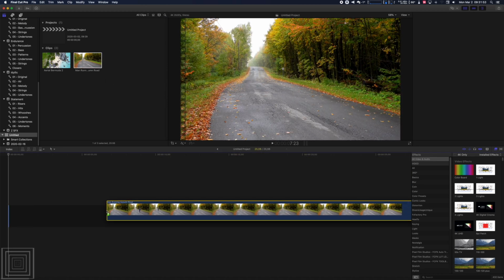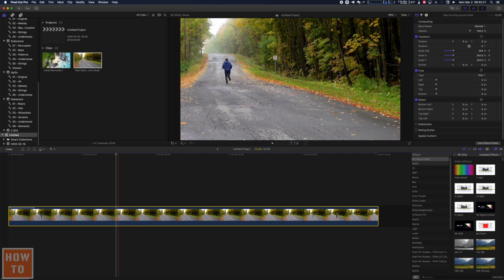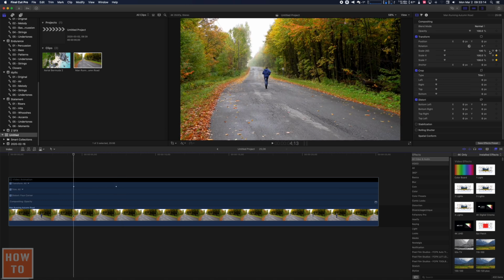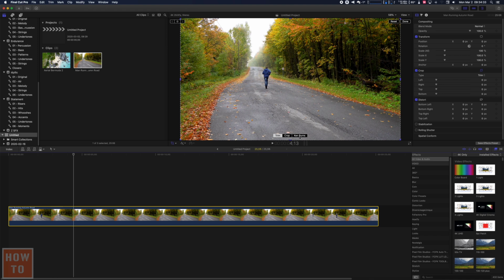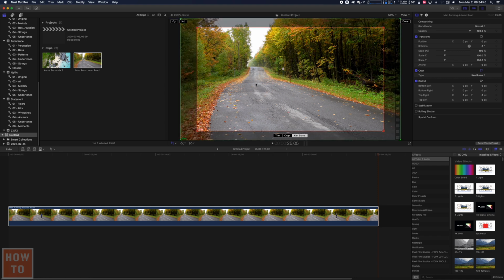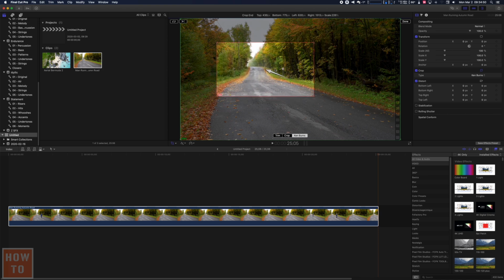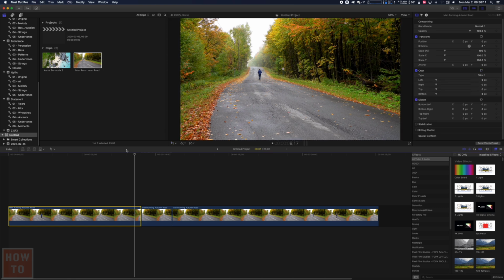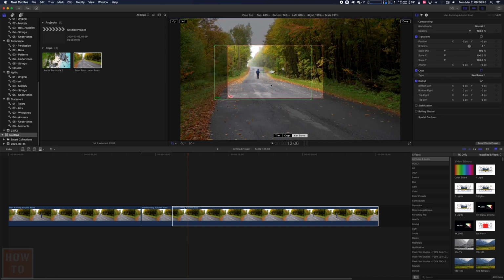How to Zoom In and Out With Final Cut Pro X FCPX